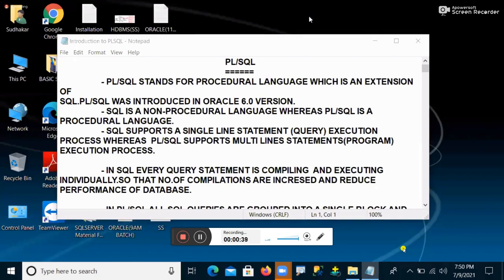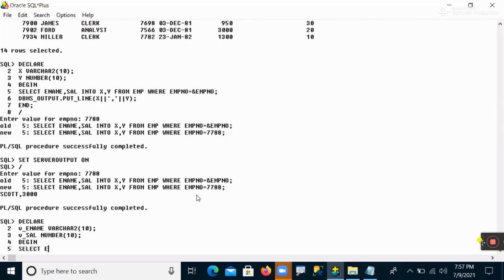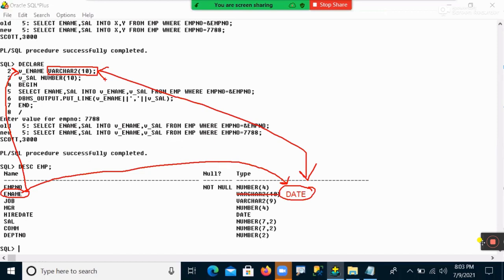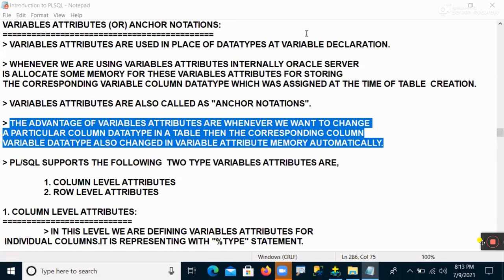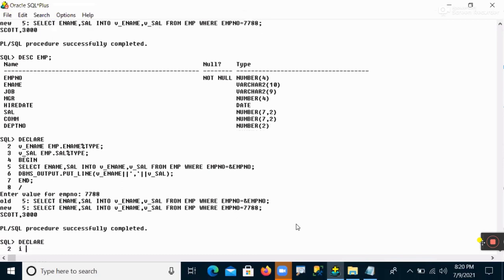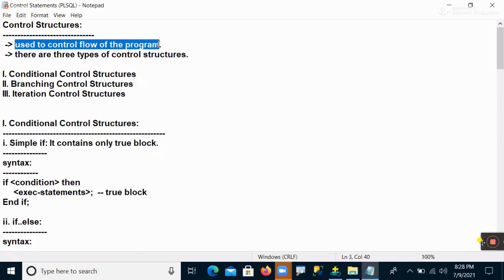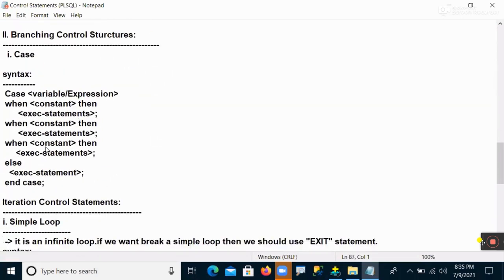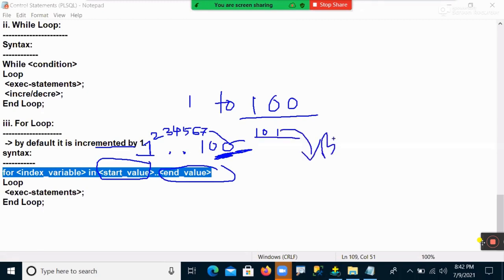Master PLSQL Control Statements Comprehensive Tutorial for Beginners Day 2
Unlock the power of PL/SQL control statements with our comprehensive tutorial for beginners. Learn how to effectively use IF, CASE, and LOOP statements to streamline your database programming. Level up your PL/SQL skills today! 🚀